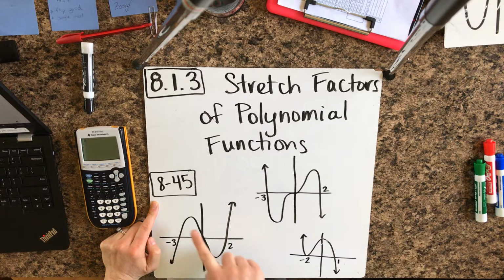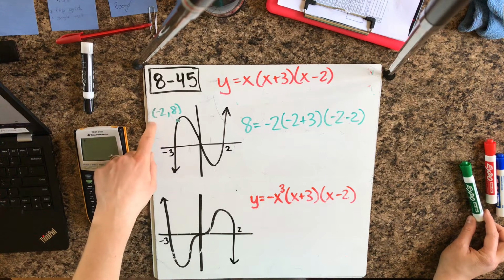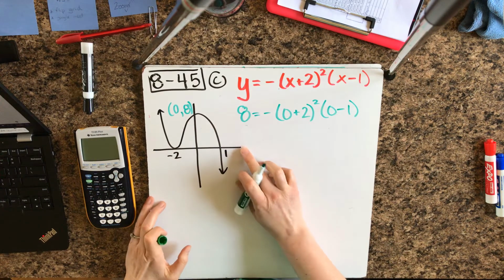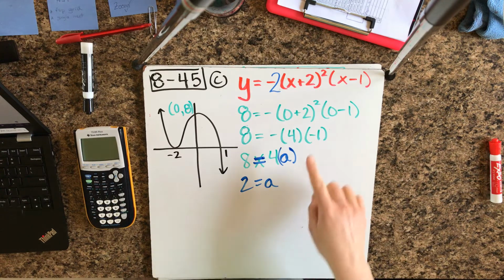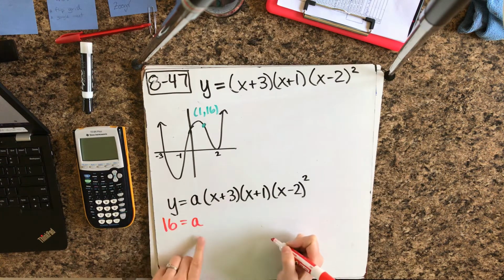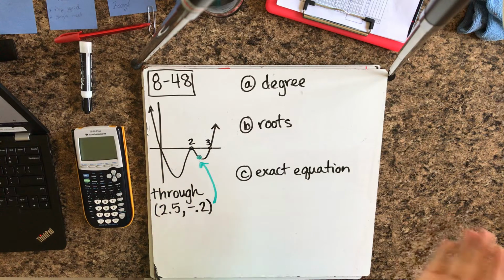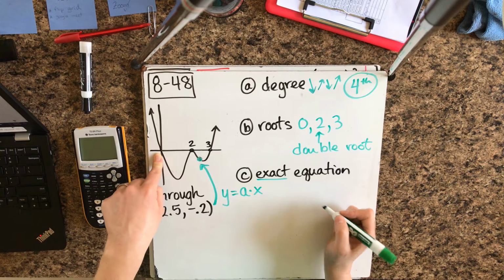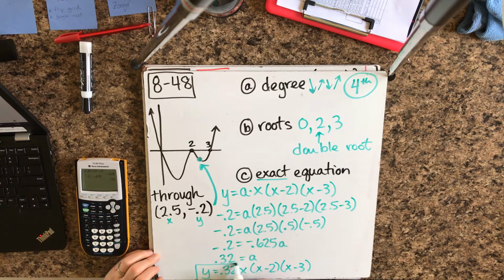8.1.3 Part 1